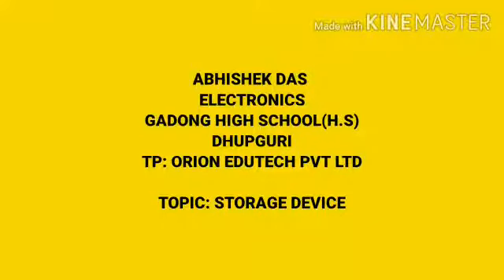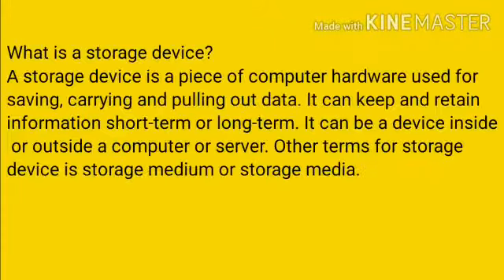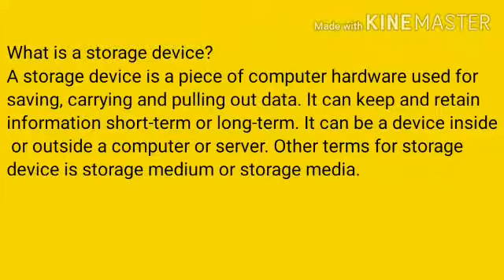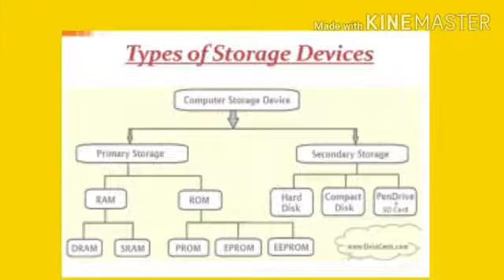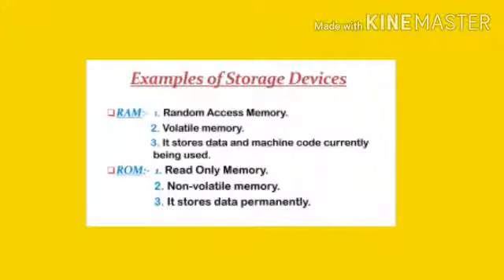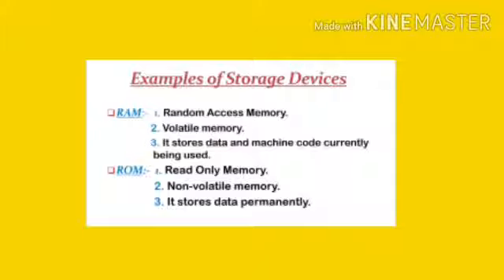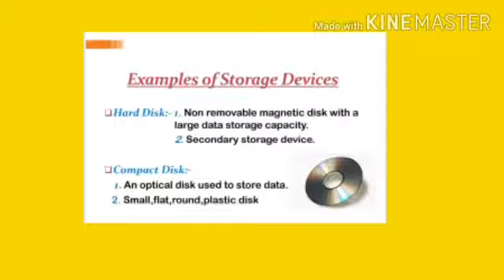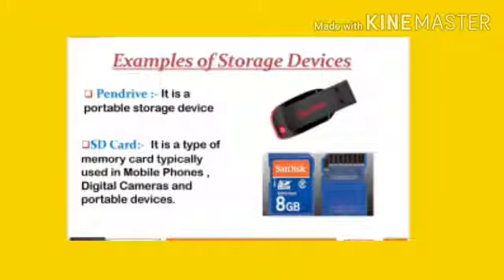29. Brief description on Computer Storage device & Types of Storage device (IN ENGLISH)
Subject: - Electronics
Job Role: - Field Technician - Computing and Peripherals.
Class - XI
TOPIC – CHAPTER -1-
 Introduction to Computer and its Peripherals.
Point Cover
•  Computer Peripherals:-
1) Computer Storage device
2) Types of Storage and discussion